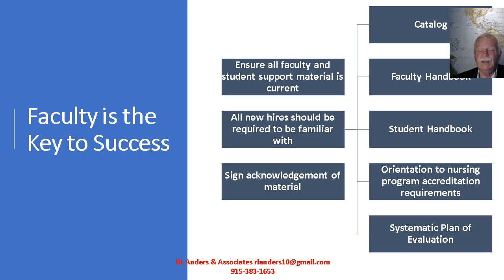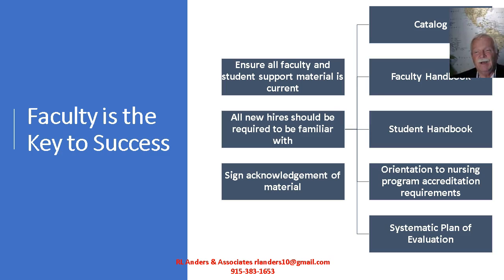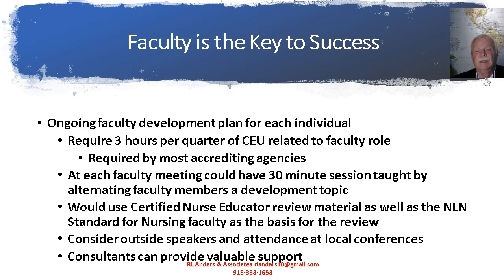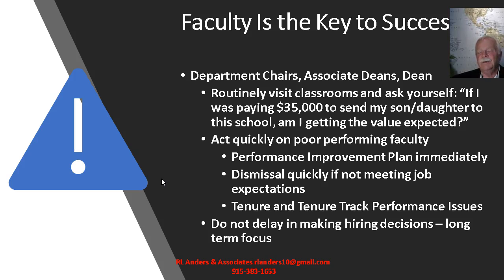NCLEX Success #1 Faculty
First in a series on tips on how to improve NCLEX scores.
Dr. Bob